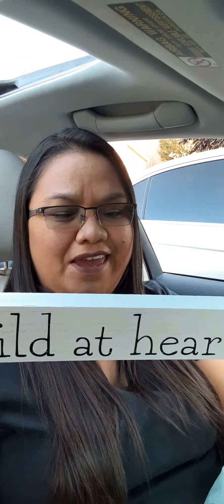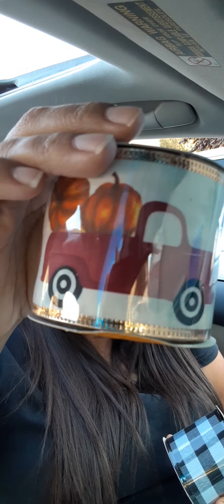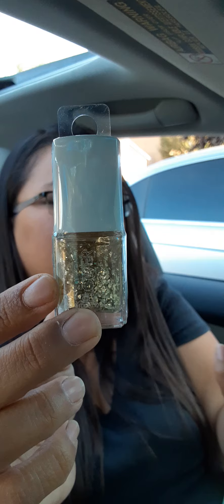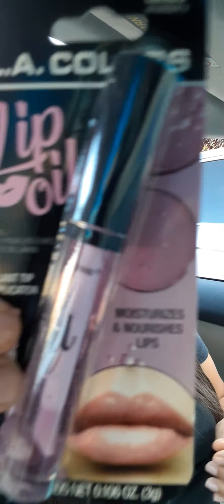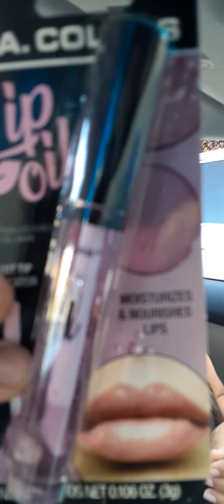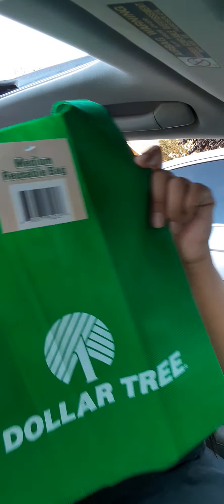Dollar Tree Haul Found sets and more!!!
Tsum tsum,kitchen helper, and more!!!